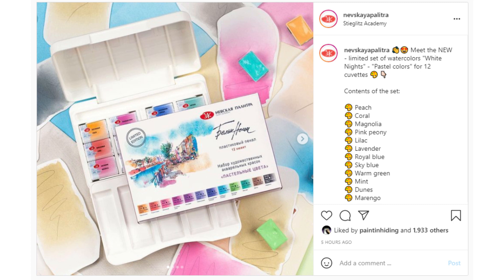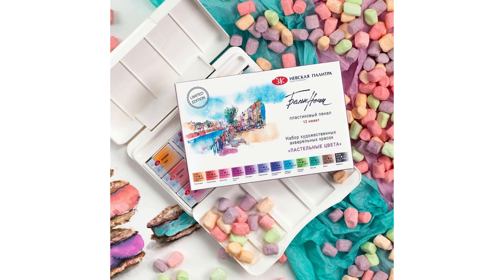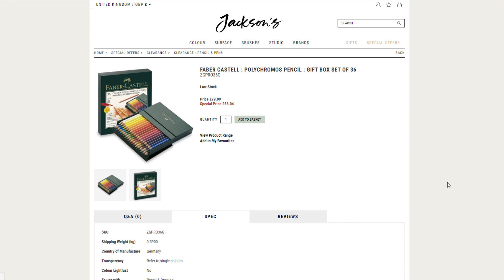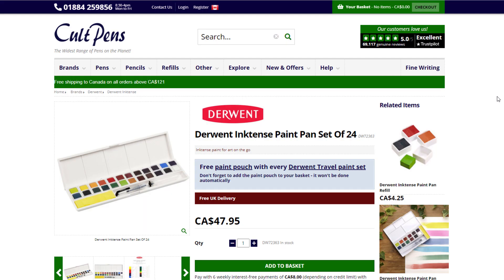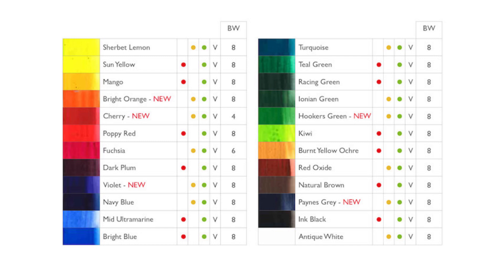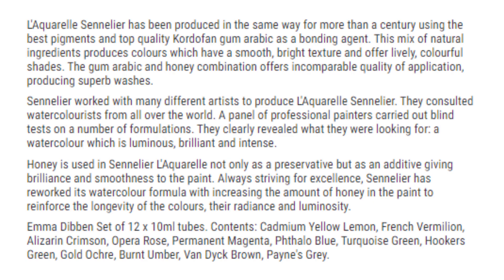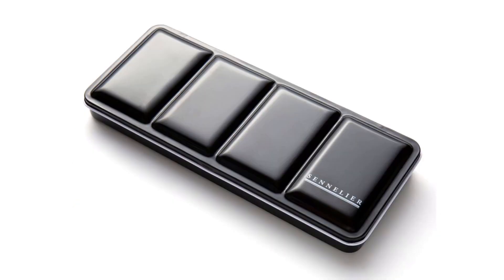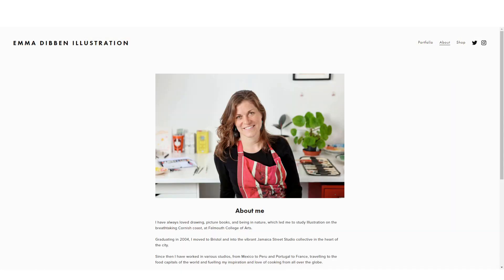Watercolor News🎨 - Round-up!! Cotman, White Nights, Sennelier, Polychromos, Inktense & Schmincke!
White Nights "Pastels" palette

Cotman Sets
Jackson's (Floral) (Landscape) (Portrait) (Skyscape)

Sennelier x Emma Dibben Watercolor Set of 12 Tubes

Linus is my very photogenic cat "nephew"! ♥